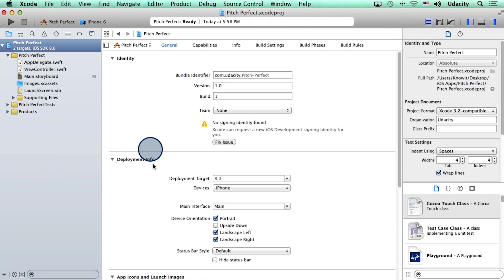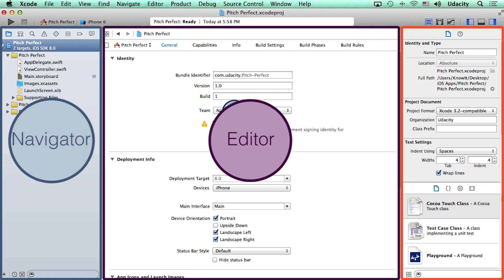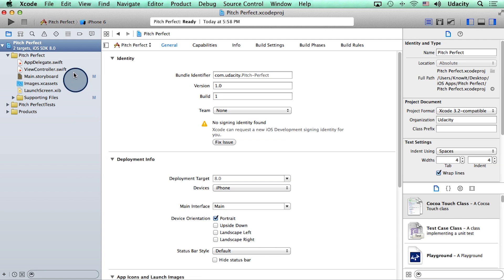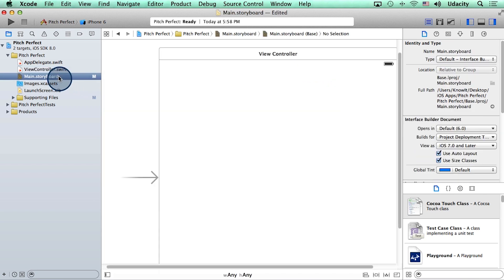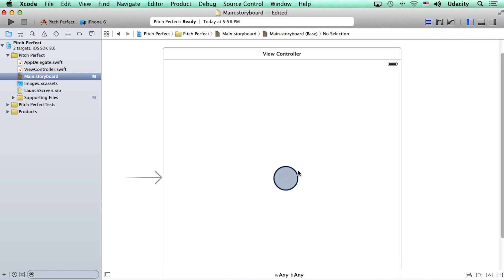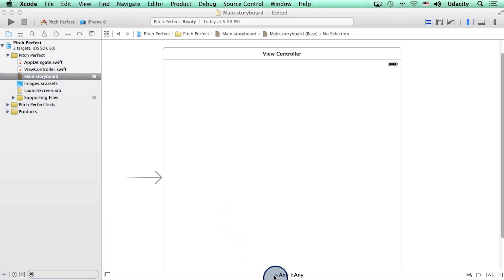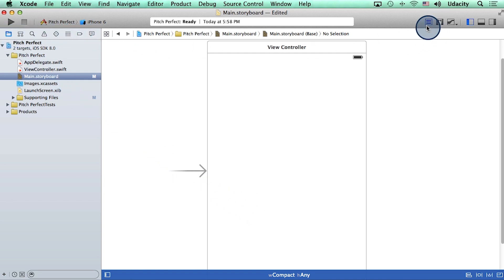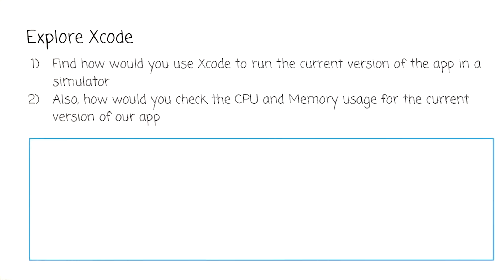Tour of Xcode - Intro to iOS App Development with Swift